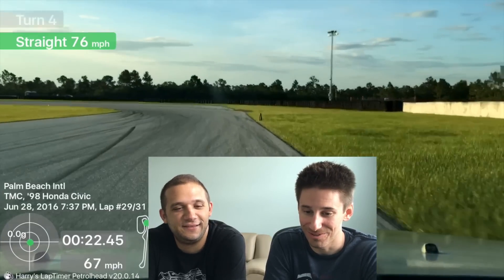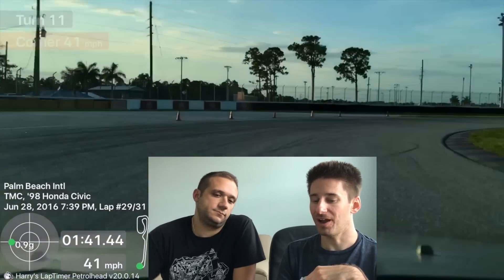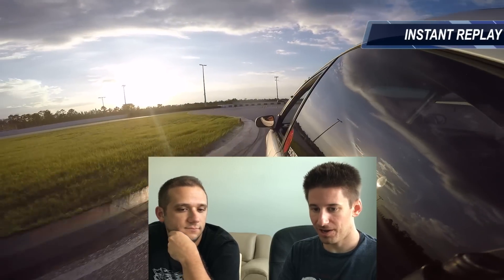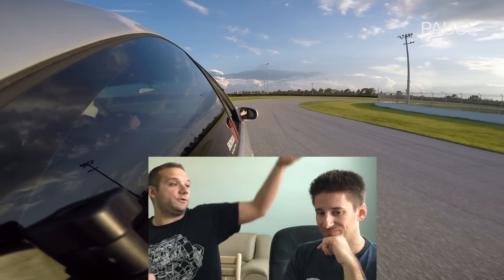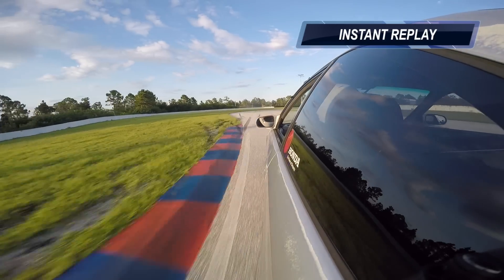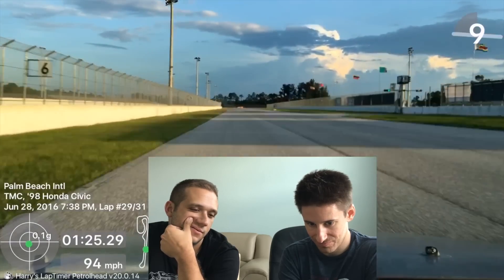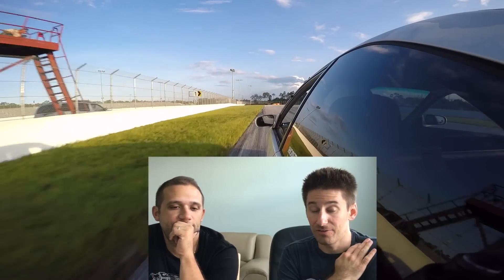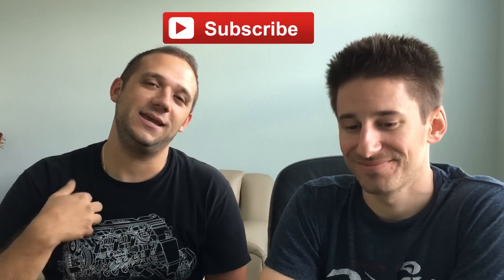Project Civic EK Session 3 Track Analysis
We analyze Travis' fastest lap from the track day at Palm Beach international raceway.